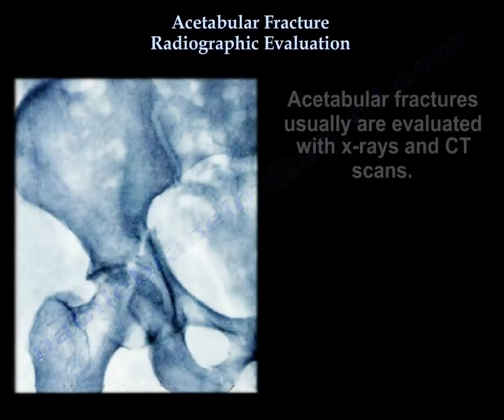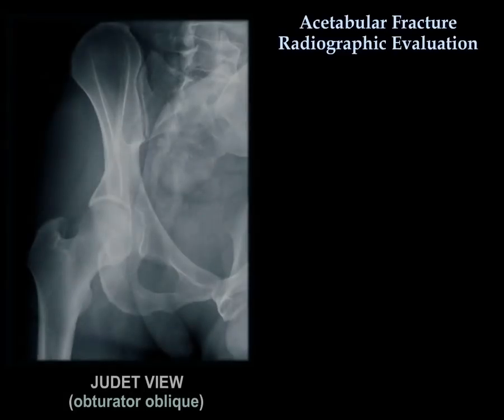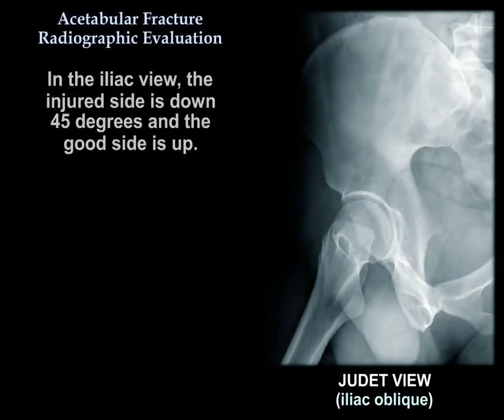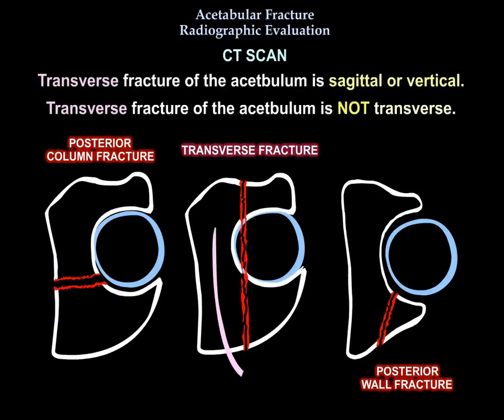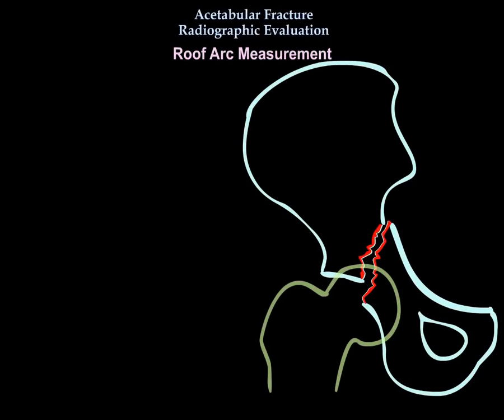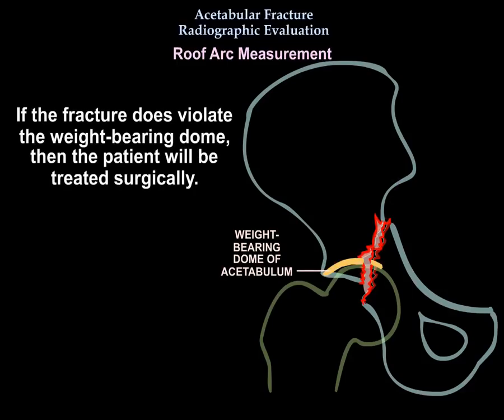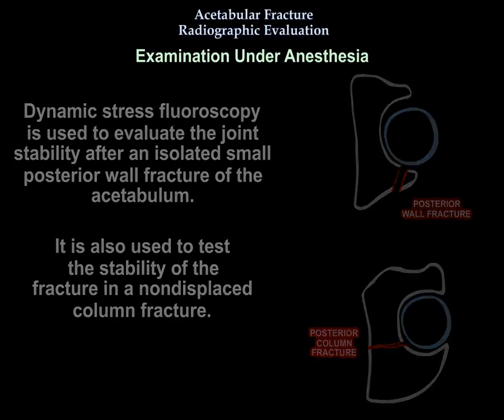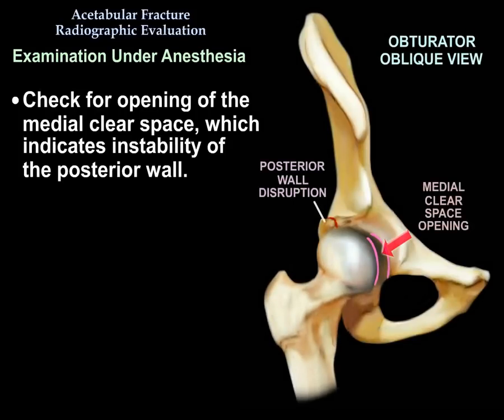Acetabular Fracture Radiographic Evaluation - Everything You Need To Know - Dr. Nabil Ebraheim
Dr. Ebraheim’s educational animated video describes radiographic evaluation of acetabular fractures.

Acetabular fractures usually are evaluated with x-rays and CT scans. These x-rays are usually obtained out of traction. The iliopectineal line represents the anterior column line. The ilioischial line represents the posterior column line. The roof of the acetabulum can be seen in the AP view. The teardrop can be seen in the AP view. The anterior wall of the acetabulum can be seen in the AP view. The posterior wall of the acetabulum can also be seen in the AP view. Lets starts with the obturator view. In the obturator view, you can fully see the obturator foramen. The injured side will be up 45 degrees.  Oblique views usually show you a column and opposite wall. In the obturator view, you will see the anterior column and the posterior wall. You can also see the “spur sign.” The spur sign is pathognomonic for both associated BOTH column fractures. In the iliac view, the injured side is down 45 degrees and the good side is up. You will fully see the iliac wing. The posterior column and the anterior wall can be seen in the iliac view. It will tell us how to approach the injury and what type of fracture we have so that we can best approach the injury. CT scan will also show the joint congruity, the size of the fragment, if there is any trapped or impacted fragment. In general, the acetabular wall fracture is oblique and the column fracture is coronal. Transverse fracture of the acetabulum is sagittal or vertical. Transverse fracture of the acetabulum is NOT transverse. The rood arc is an angle between the vertical line through the femoral head and a line through the fracture site on all three views. The question is: did the fracture violate the weight-bearing dome of the acetabulum? You need to know whether you can treat the patient conservatively or surgically. If the fracture does violate the weight-bearing dome, then the patient will be treated surgically. Fracture of the acetabulum that does not violate the weight-bearing dome could be treated conservatively. The problem is that this measurement does not apply to the posterior wall or to the associated both column fractures. The fracture is stable if the fracture line exits outside the weight-bearing dome of the acetabulum and the fracture is usually greater than 45 degrees in the three views (AP, obturator oblique, and iliac oblique). 45 degrees is controversial! Dynamic stress fluoroscopy is used to evaluate the joint stability after an isolated small posterior wall fracture of the acetabulum. It is also used to test the stability of the fracture in a nondisplaced column fracture. If the fracture fragment is more than 50%, then the hip is definitely unstable. When there is a question about the stability of the hip, you should do examination of the hip under anesthesia, regardless of the size of the fracture fragment. The size of the fracture fragment is not a reliable indicator for hip stability. Even if the fracture fragment is less than 20%, you should still do the test. Get the C-arm, use AP and obturator views, flex the hip to 90 degrees and add axial force, and check the hip congruity and the subluxation of the hip. Check for opening of the medial clear space, which indicates instability of the posterior wall.